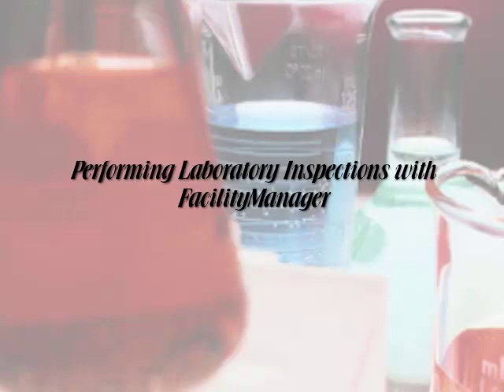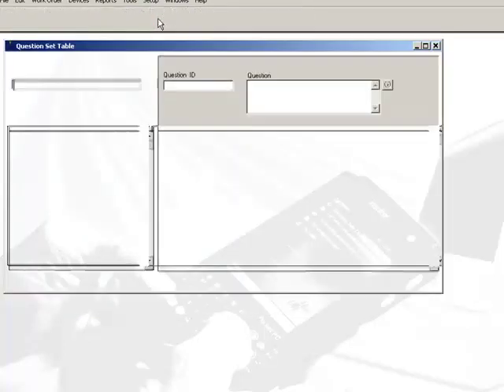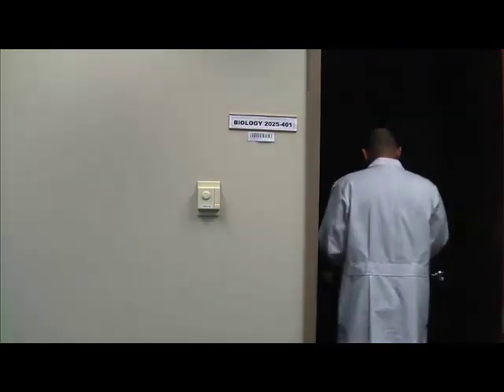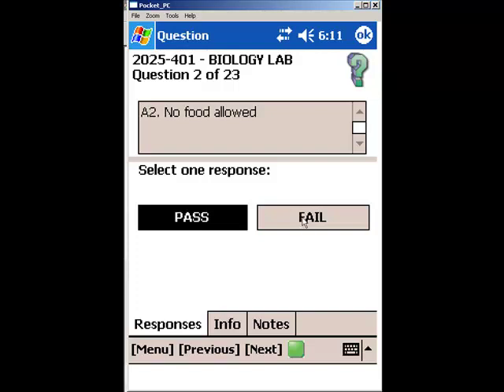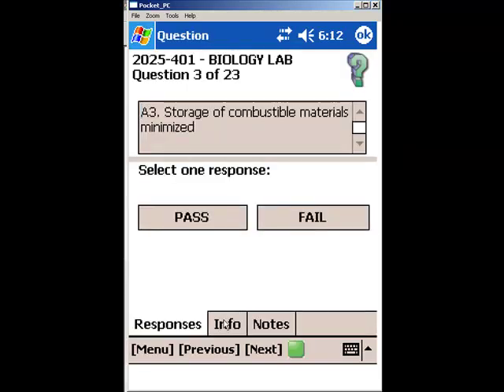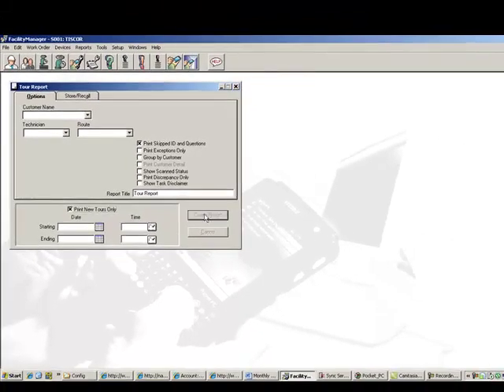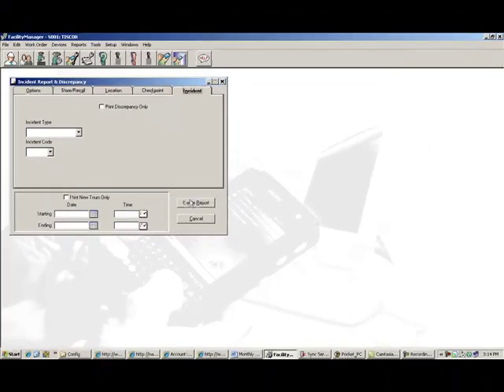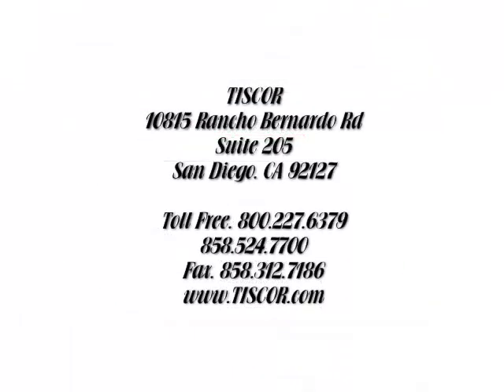Performing Laboratory Inspections with FacilityManager